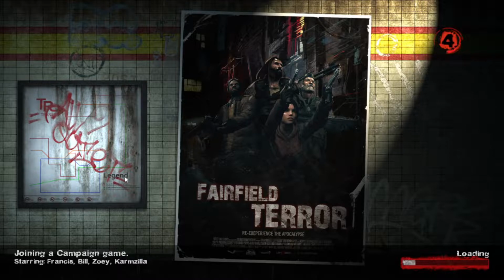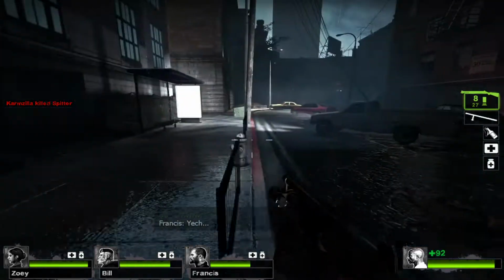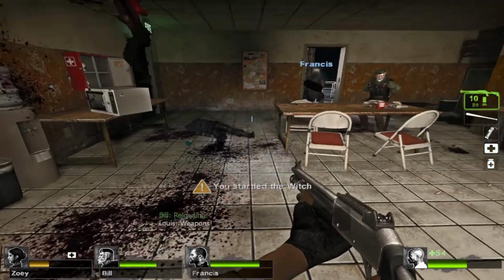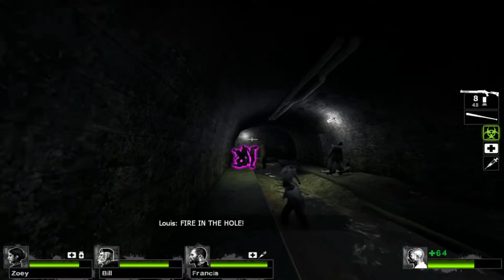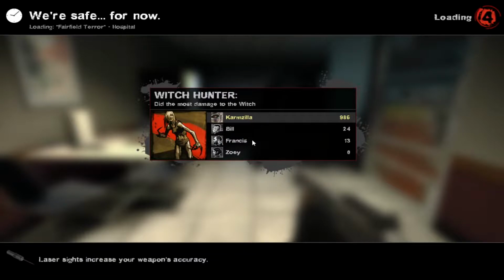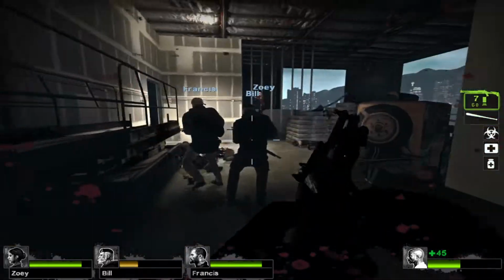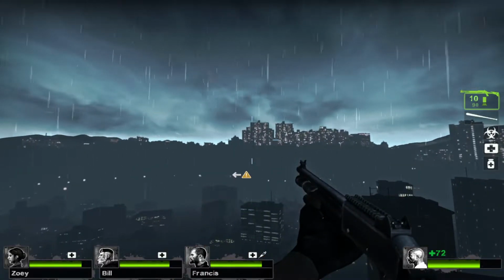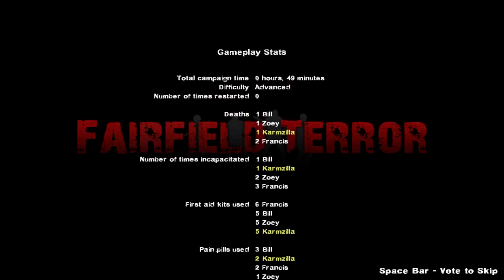Left 4 Dead 2 Fairfield Terror